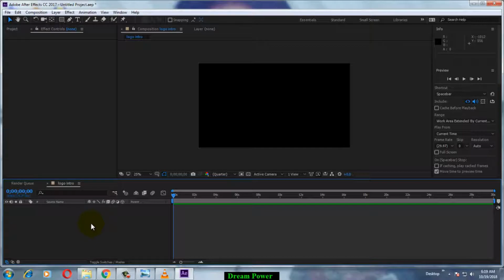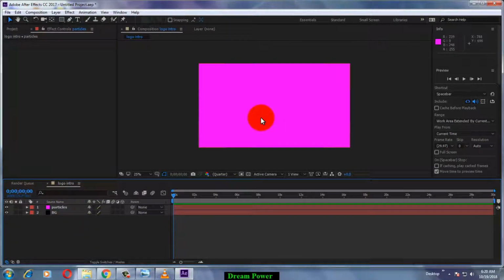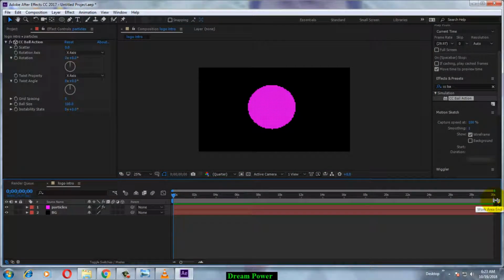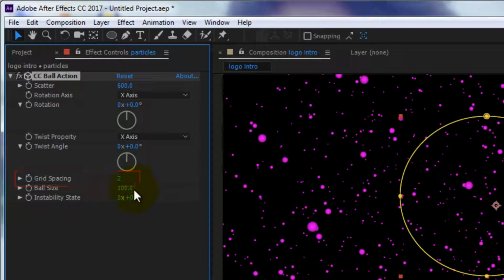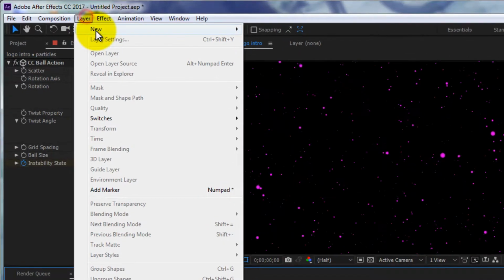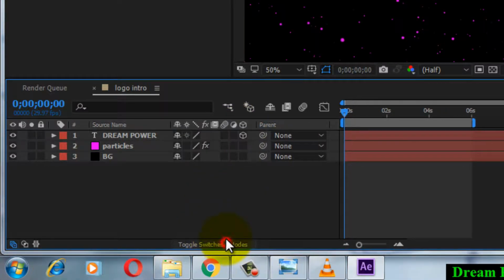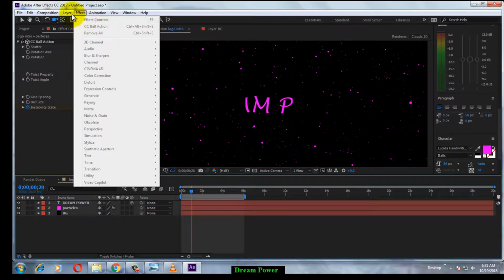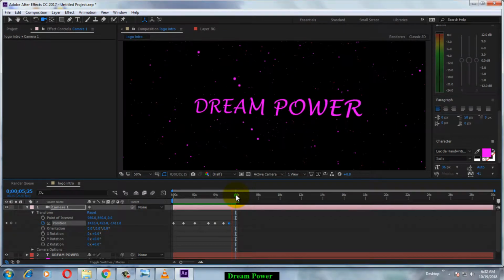How to make Advance 3D style logo Intro/% New update. Easy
Hello friends Welcome back again. Learn Adobe after effects with dream power.